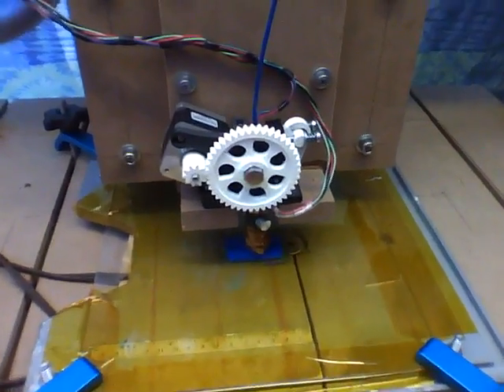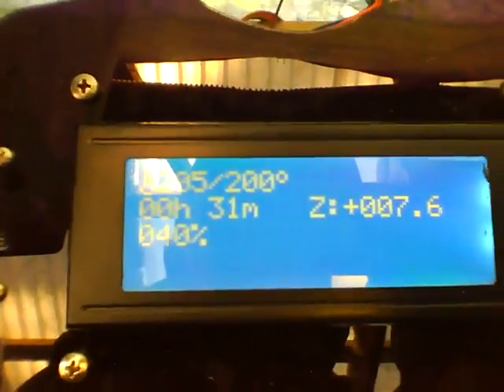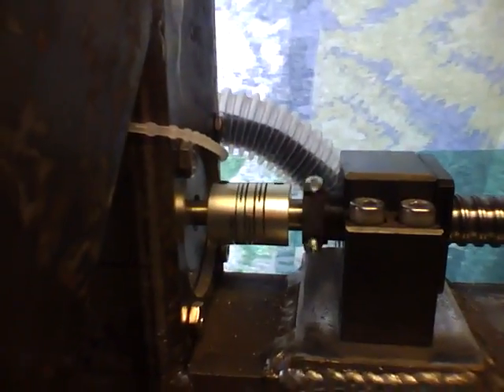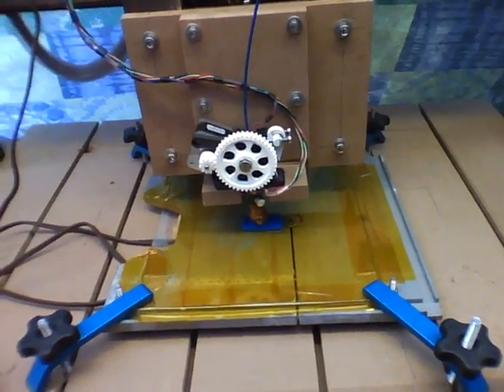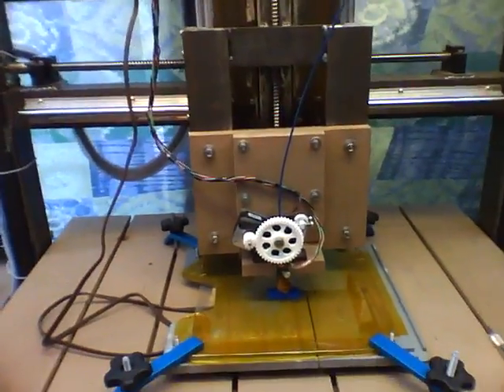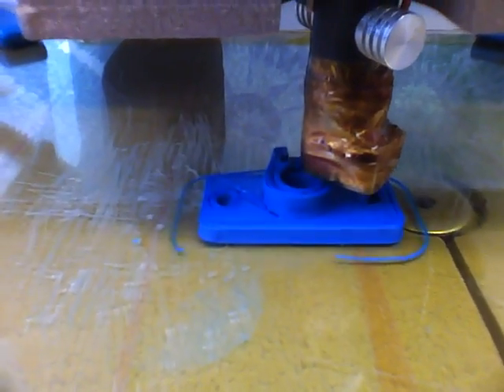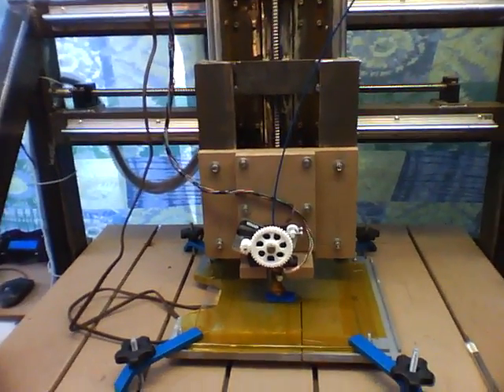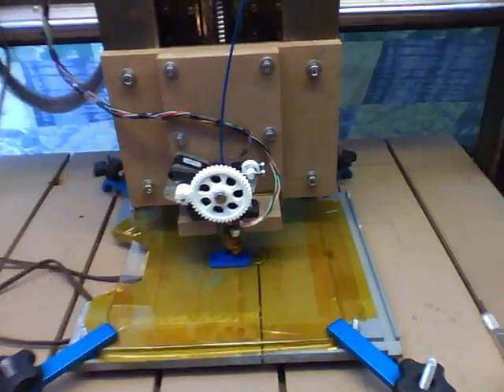CNC Update - 3D - Printing Its Now a Big RepRap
I am now printing with the whole machine being controlled by an Arduino Mega. No Mach3. Yup, it is now just a very big, heavy and slow RepRap. Too slow, actually. My goal with the machine as it sits is to slowly (but surely) print the parts needed to build a stand-alone printer. More info at: